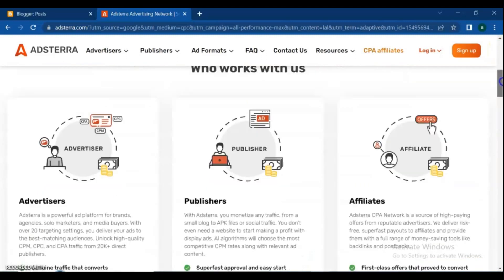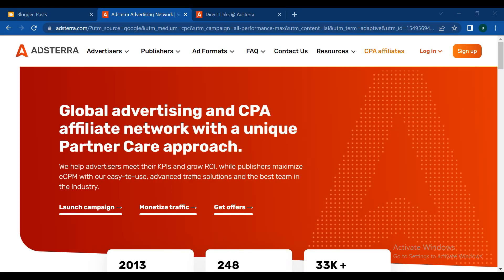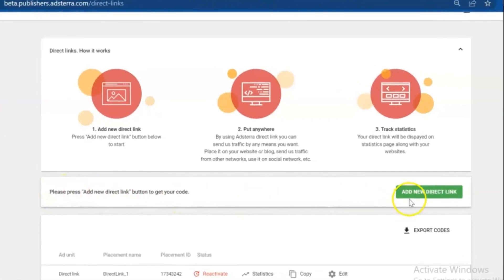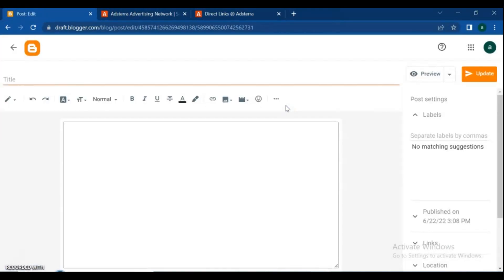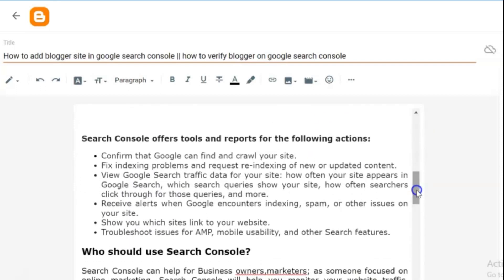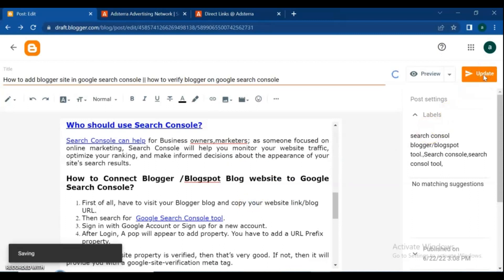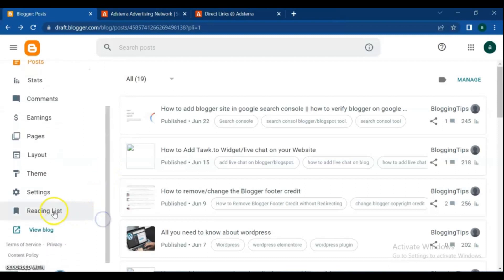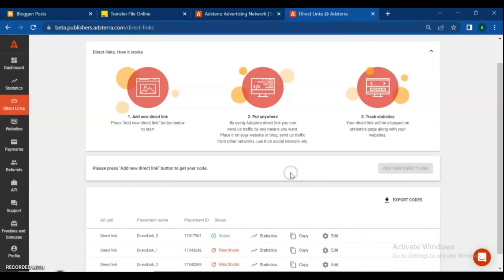How to setup adsterra direct link ads on blogger || How to add smart direct link ads in blogger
Adsterra Direct Link or Smart Direct Link is a monetization ad unit for publishers and webmasters. It does not have any visual format, only an URL. You request this unique URL from Adsterra and then put it anywhere.